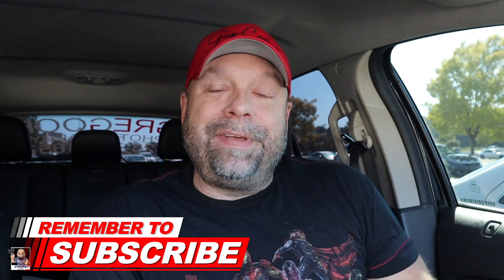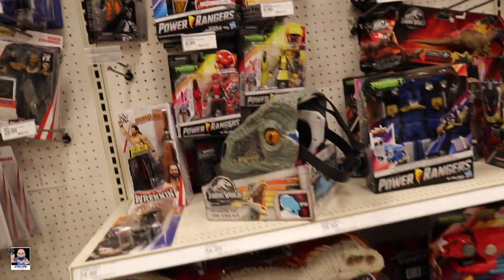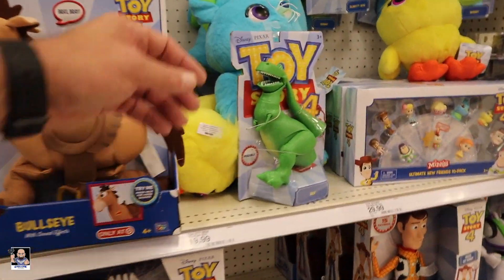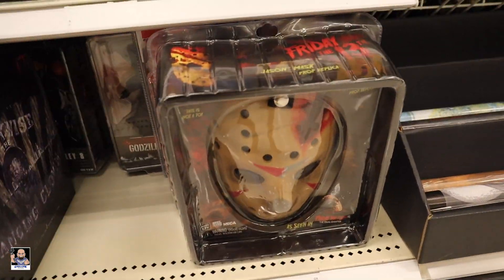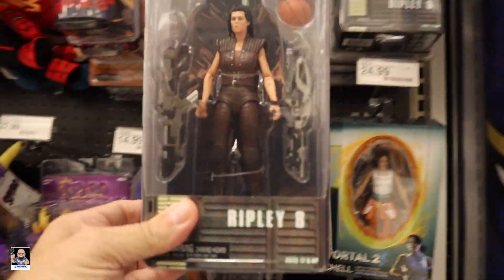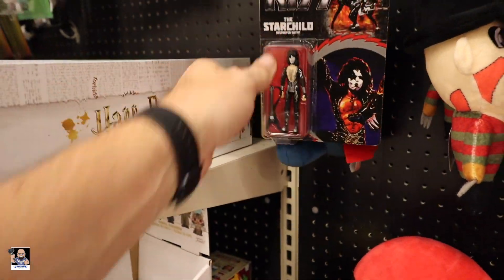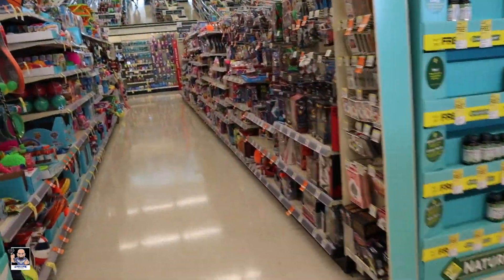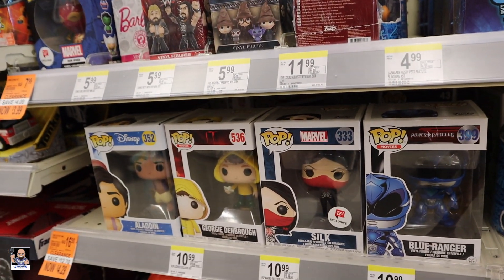SDCC 2019 After Work Hunt | Target and Walgreens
Join me on a after work hunt and pick up fo my SDCC retro Darth Vader 3.75 proto's

Send Mail To:
Greg Cook